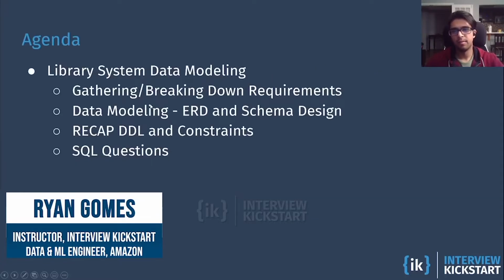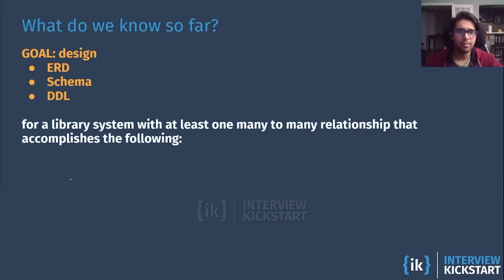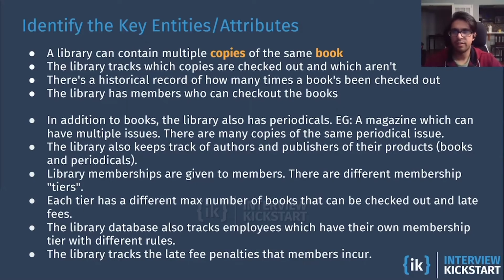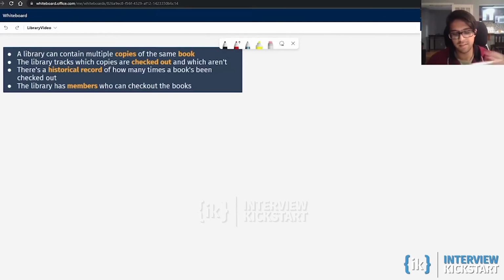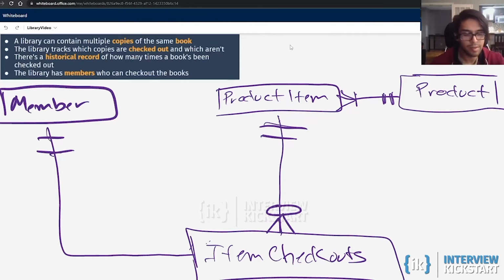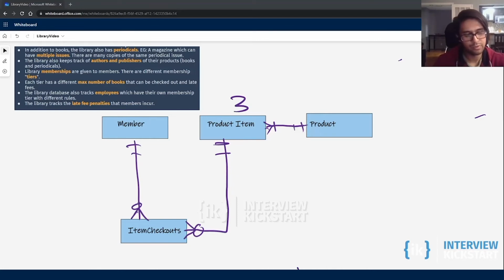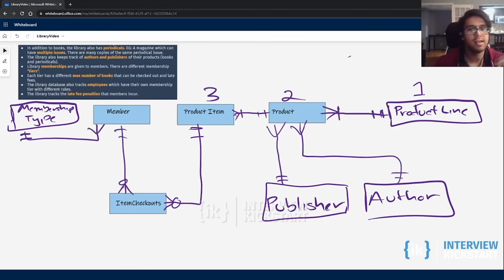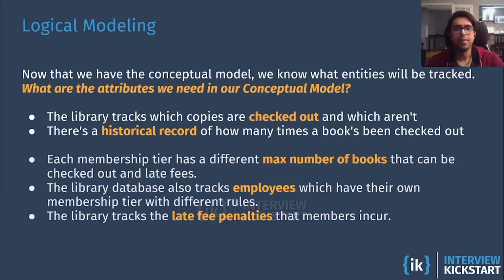Library Database - Logical Model